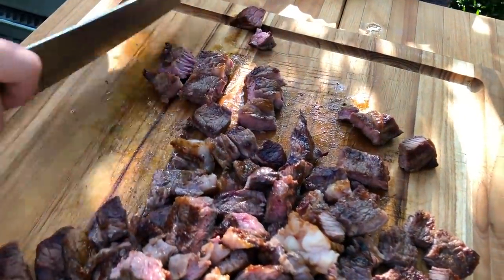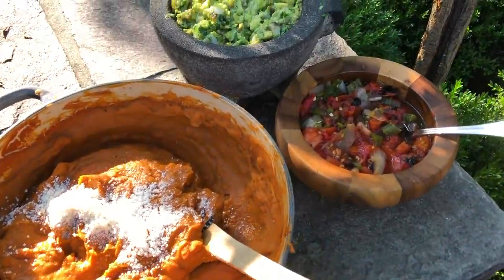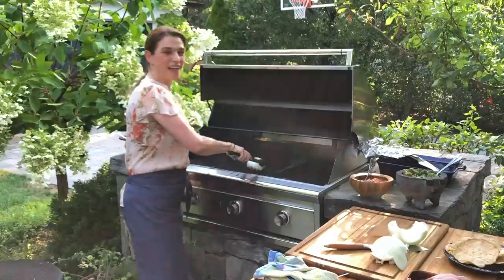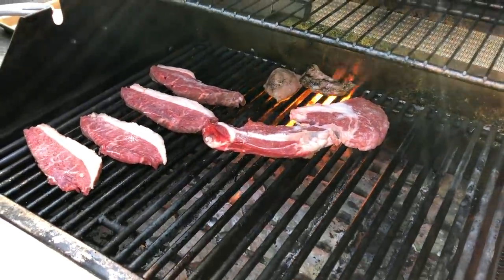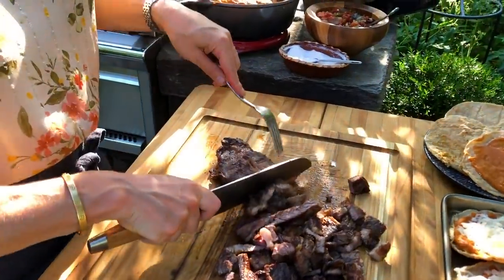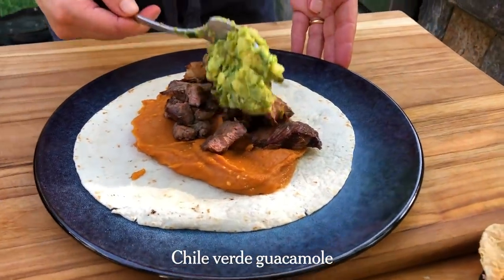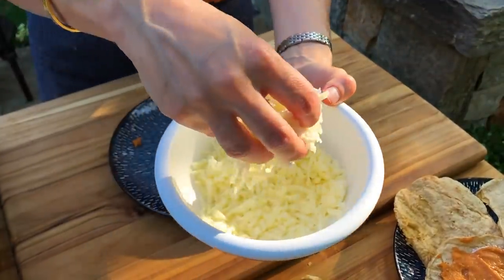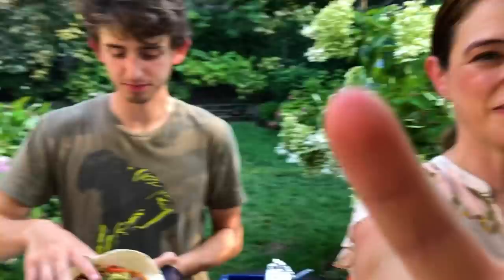How to Make the Best Carne Asada Tacos With Pati Jinich | NYT Cooking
Get the recipes:
Sonoran Carne Asada Tacos: (4:03)
Frijoles de Fiesta (Fiesta Refried Beans): (4:21)
Chile Verde Guacamole: (4:32)
Salsa Tatemada Norteña (Fire-Roasted Salsa): (4:38)
Carne Asada Lorenza: (5:02)

“At a taco stand anywhere else, carne asada is grilled meat,” the Mexican chef Pati Jinich writes. “But in Sonora, a carne asada is the weekly gathering of friends and family, with the dish at its heart.”

Follow along as Pati Jinich shows you how to cook each component of the meal: the meat, the fire-roasted salsa, the refried beans, the smashed guacamole, and the corn and flour tortillas. Featuring special appearances by her two sons, who fill in as cameramen and taste-testers.